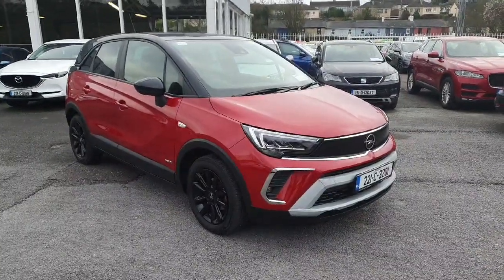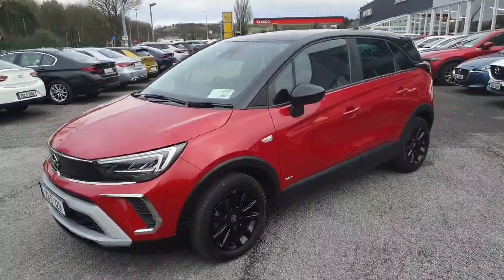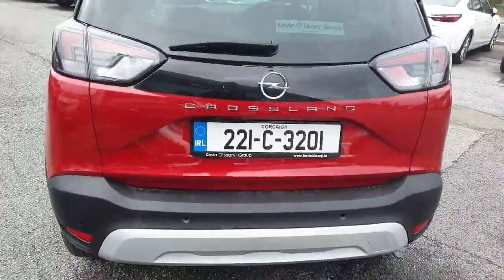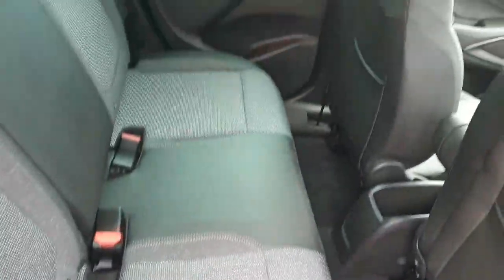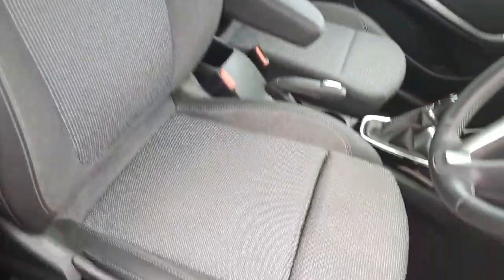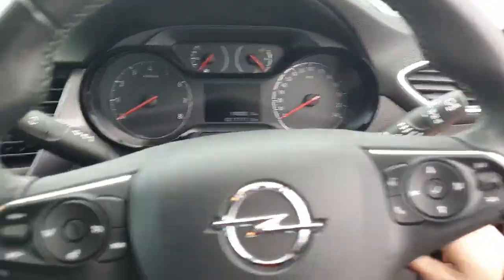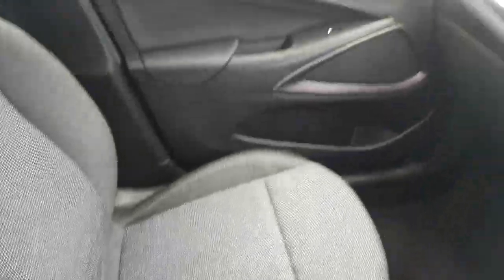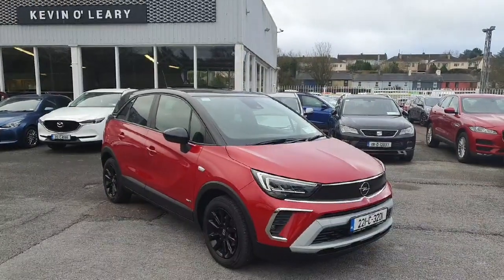221C3201 - 2022 Opel Crossland X Sri-1.2 83ps 5 Speed RefId: 438025